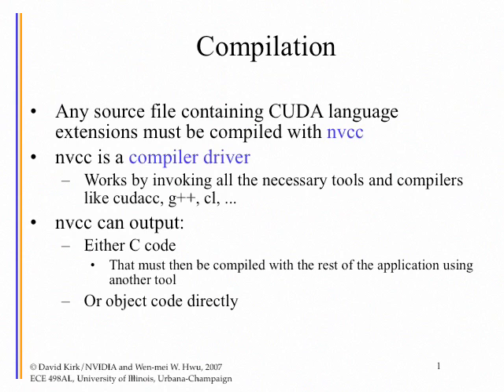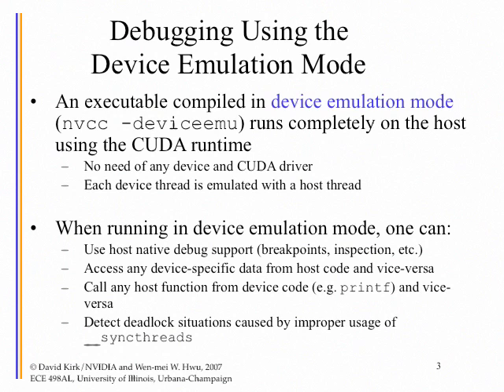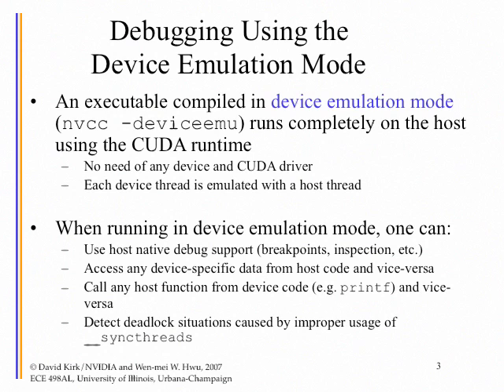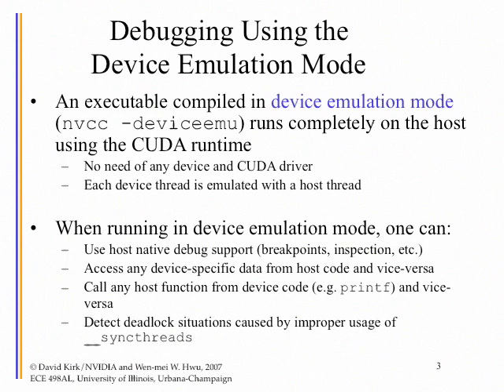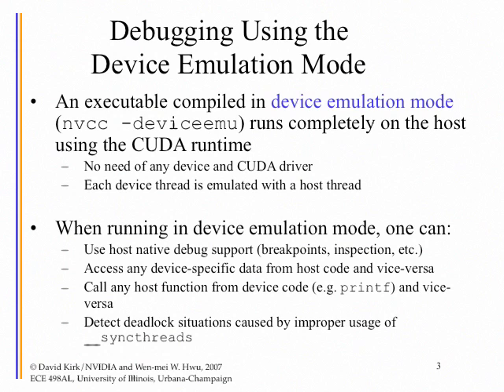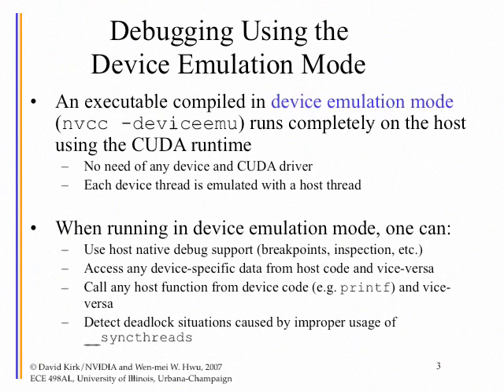Useful Information on CUDA Tools